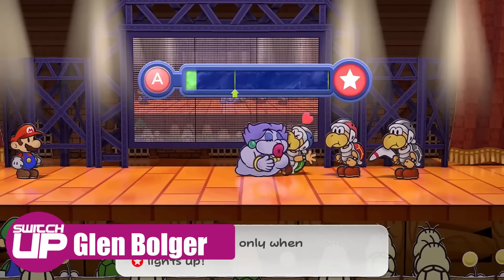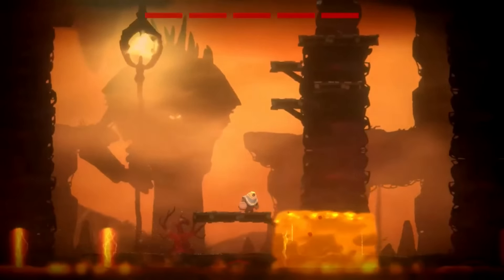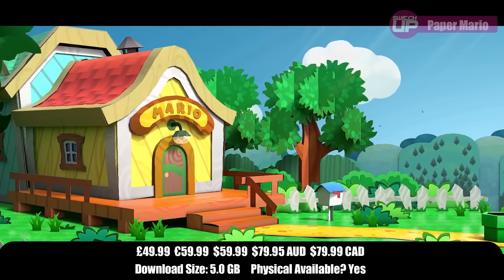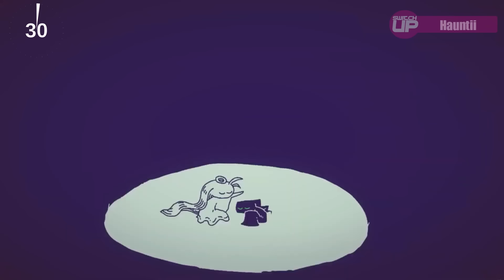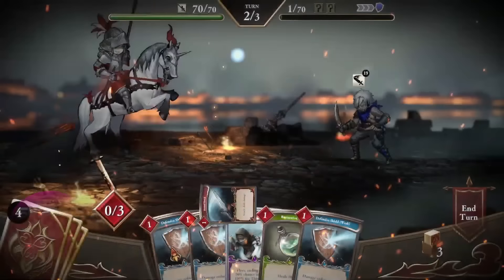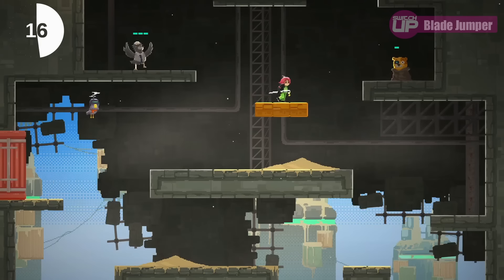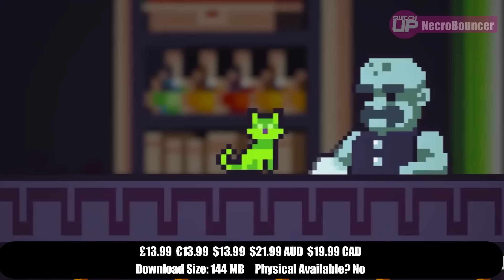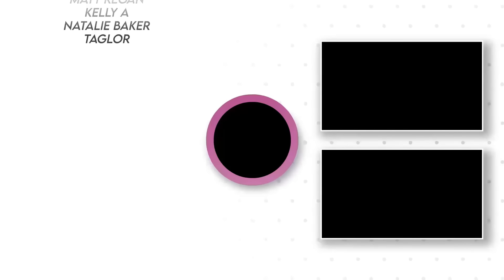BEST New Nintendo Switch Games | Any WORTH it!?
Here is a list of some of the best games that are about to release on the Nintendo Switch in the third week of May 2024. So what's coming? Let's find out..

00:00 - Upcoming this week...
00:25 - Little Kitty, Big City
00:56 - Hand in Hand
01:53 - Doug's Nightmare
03:05 - Paper Mario: The Thousand Year Door
04:21 - Hauntii
05:25 - Wizardry: Proving Grounds of the Mad Overlord
06:40 - C.A.R.D.S RPG: The Misty Battlefield
07:26 - Blade Jumper
08:22 - Pine Hearts
09:28 - NecroBouncer
10:28 - Outro and SAVE MONEY!

Happy Gaming
Mark & Glen
SwitchUp